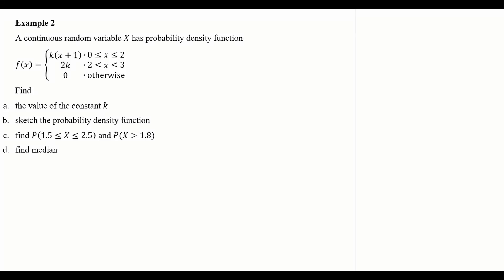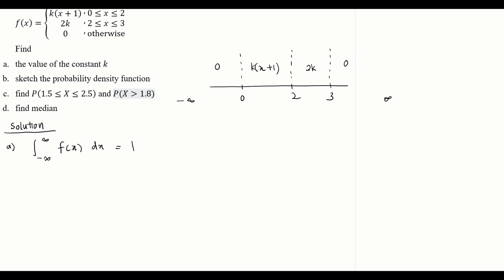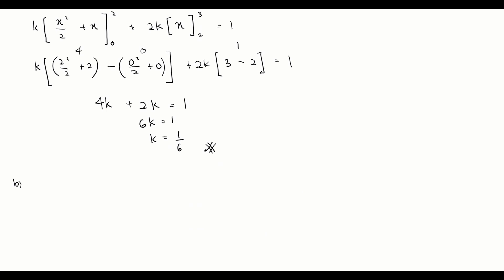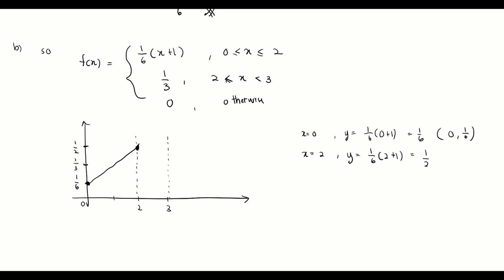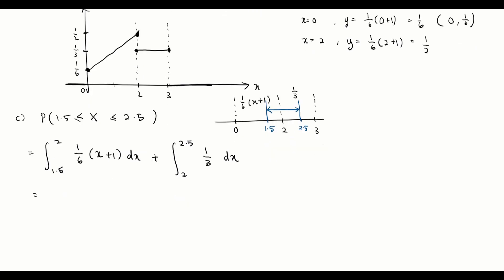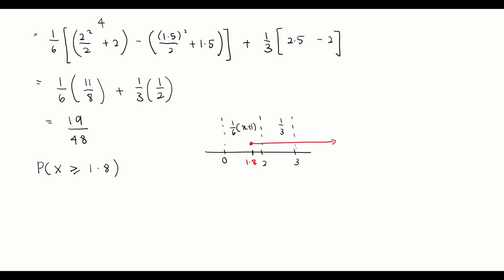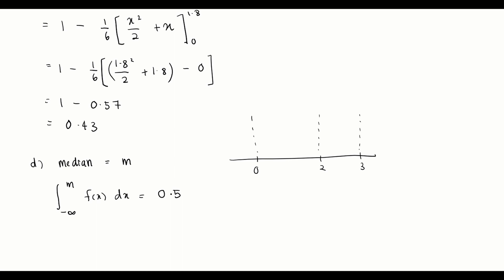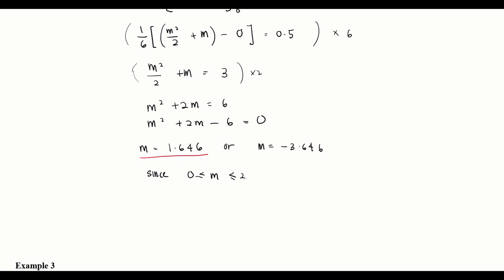Chapter 9_SM025 | 9.3 Continuous Random Variable (3/9)